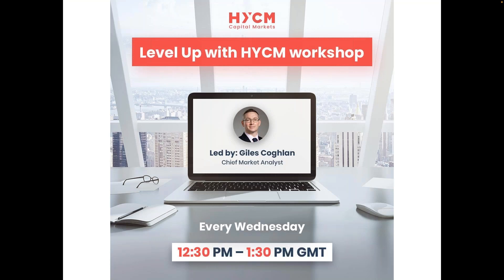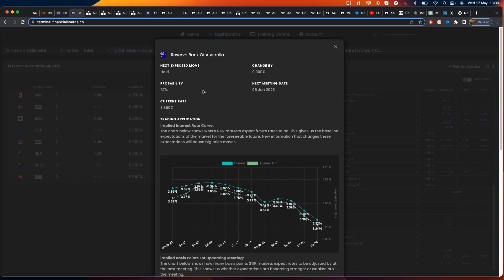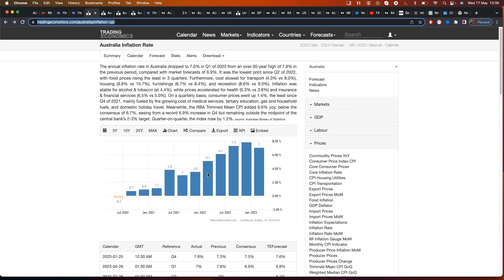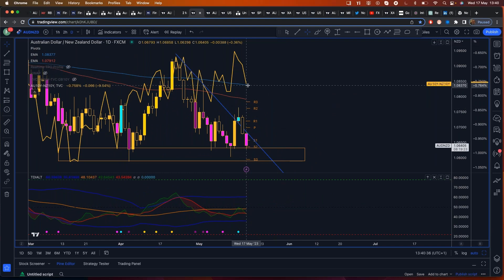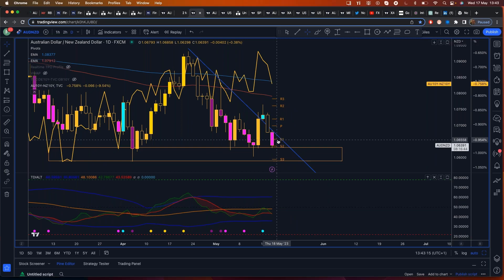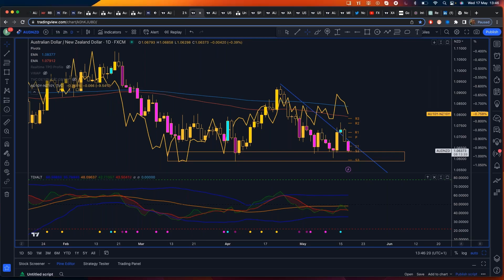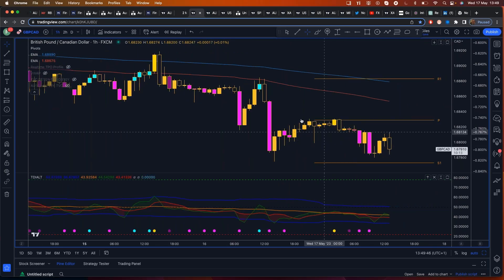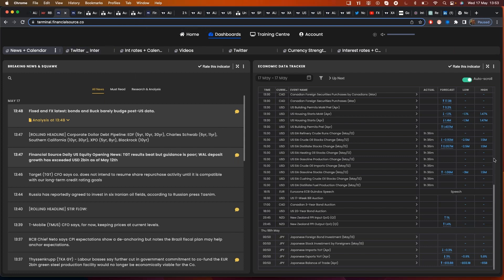Preview and plan for the Fed’s rate decision!17/5/2023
In this Level Up with HYCM trading workshop Giles Coghlan, Chief Market Analyst consulting for HYCM Group, covers the below topics:

. Preview and plan for the Fed’s rate decision!

Learn how to trade in real-time directly from an industry expert with HYCM weekly online trading workshops.

*Any opinions made in this material are personal to Chief Market Analyst Giles Coghlan and do not reflect the opinion of HYCM. This material is considered a marketing communication and should not be construed as containing investment advice or an investment recommendation, or an offer of or solicitation for any transactions in financial instruments. Past performance is not a guarantee of or prediction of future performance. HYCM does not take into account your personal investment objectives or financial situation. HYCM makes no representation and assumes no liability as to the accuracy or completeness of the information provided, nor any loss arising from any investment based on a recommendation, forecast, or other information supplied by an employee of HYCM, a third party, or otherwise. Without the approval of HYCM, reproduction or redistribution of this information isn’t permitted.